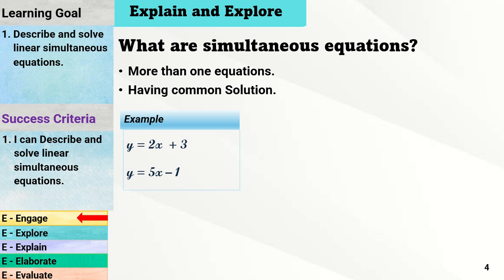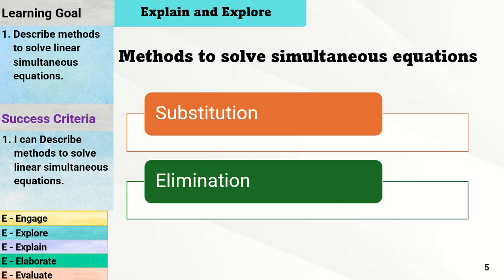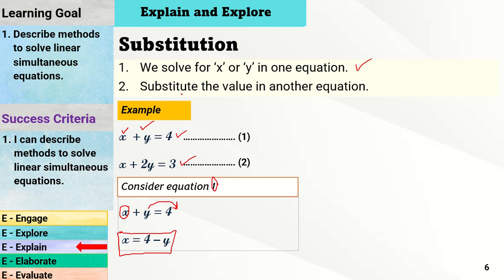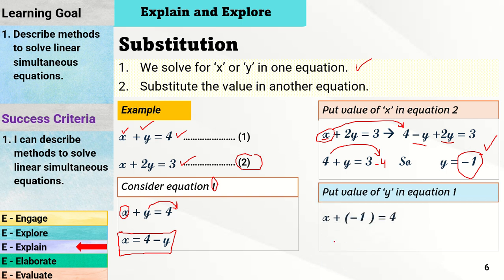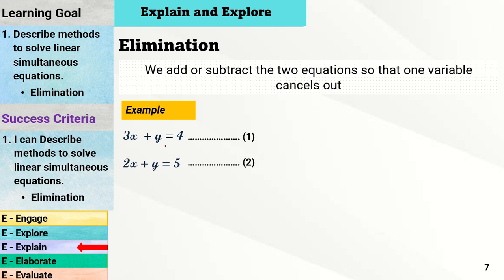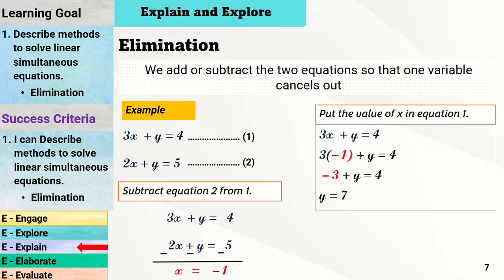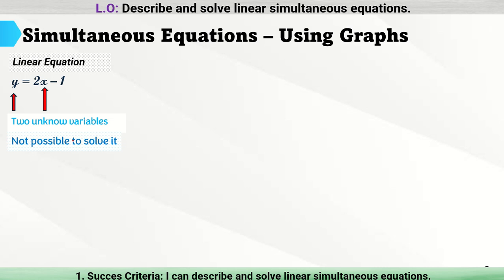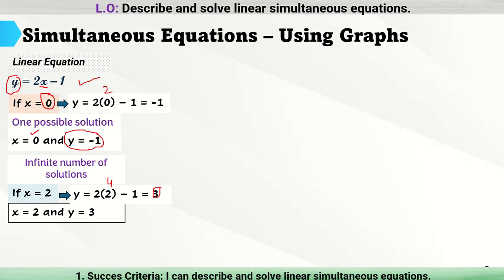Simultaneous Equations Explained Yr 9 10 Part 1 Continue